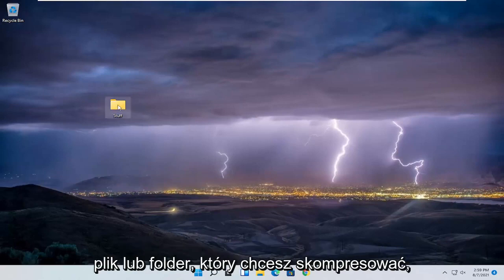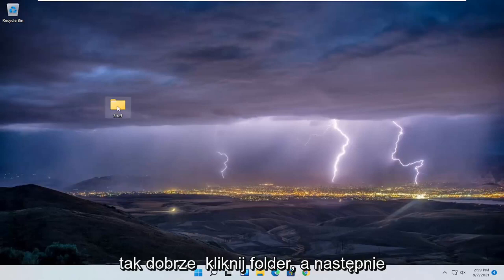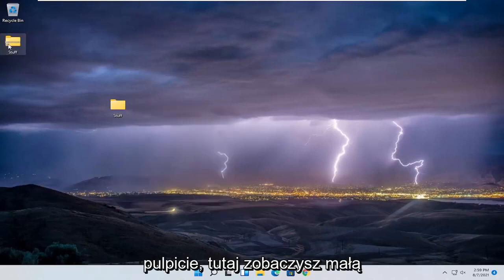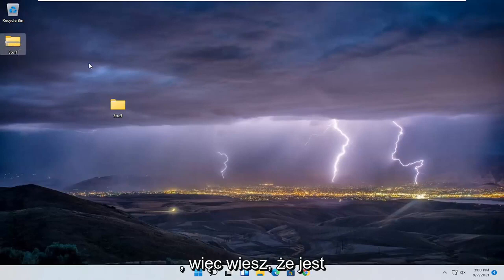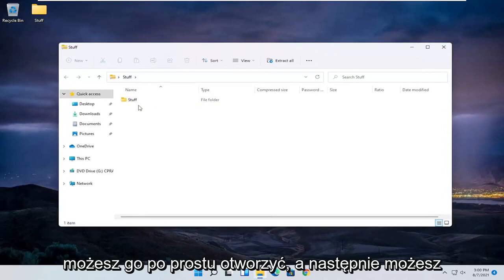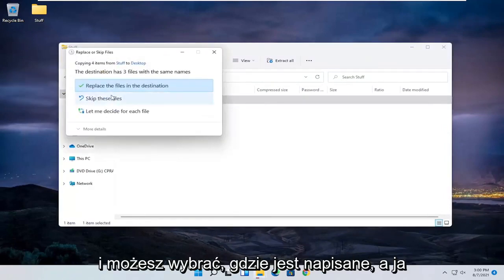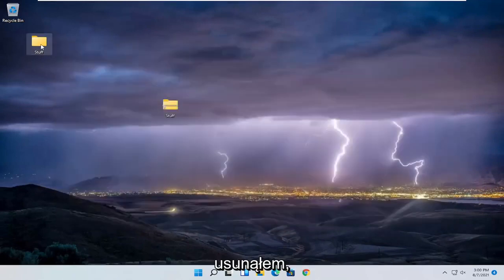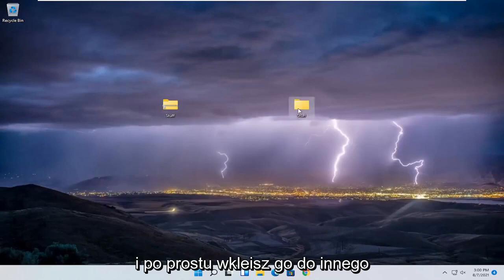Jak spakować i rozpakować pliki/zdjęcia Windows 11 Instruktaż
O Windows 11 vem com suporte nativo para compactação e descompactação de arquivos, usando o qual você pode compactar (zip) e descompactar (descompactar) arquivos ou pastas facilmente em seu computador Windows.

Este tutorial mostrará como descompactar arquivos e pastas de uma pasta compactada no Windows 11. Sei que há uma distinção entre "compactado" e "compactado", mas às vezes as palavras são usadas alternadamente no vídeo.